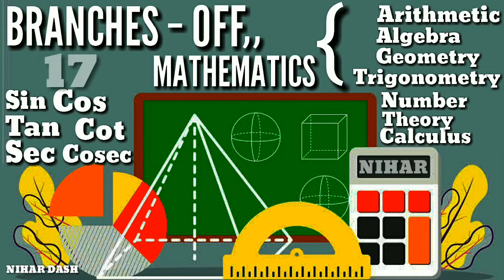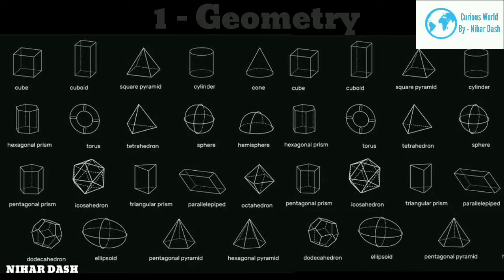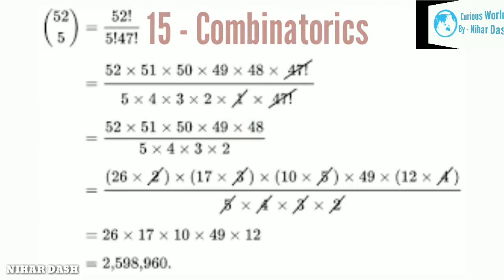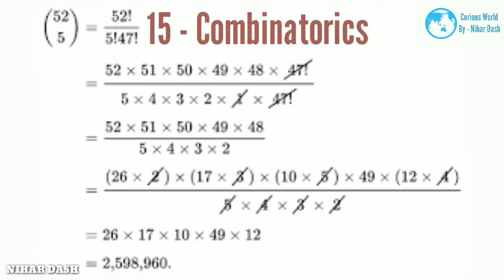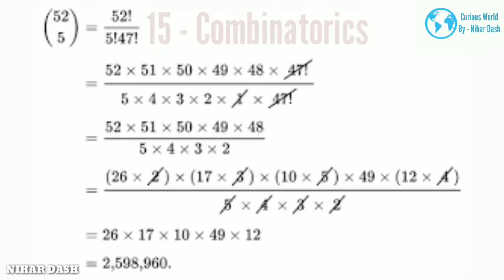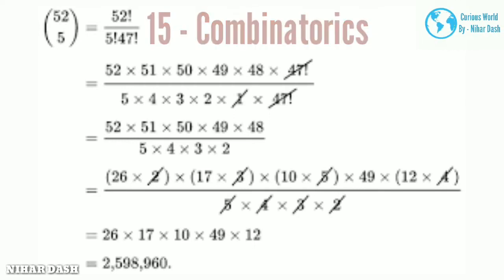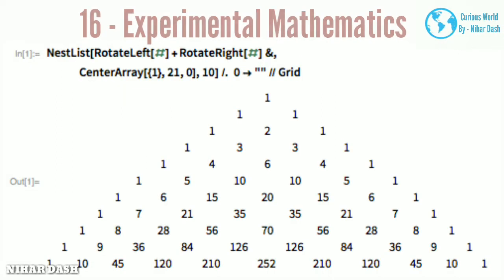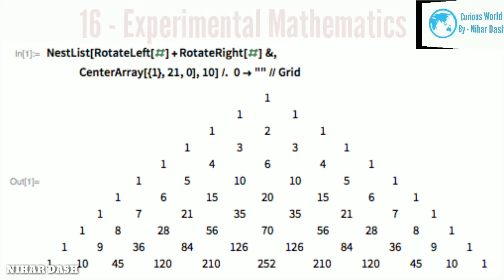Branches of Mathematics / Arithmetic/Algebra/Geometry/Trigonometry/sin cos Tan Cot sec Cosec/mathema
Branches of Mathematics / Arithmetic/Algebra/Geometry/Trigonometry/sin cos Tan Cot sec Codec/mathema